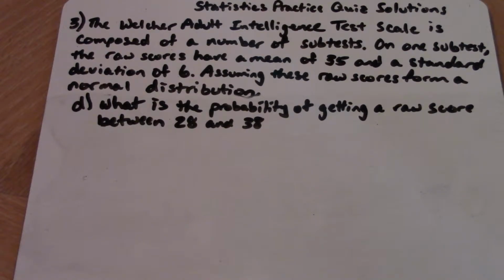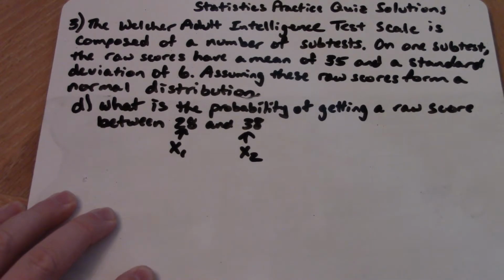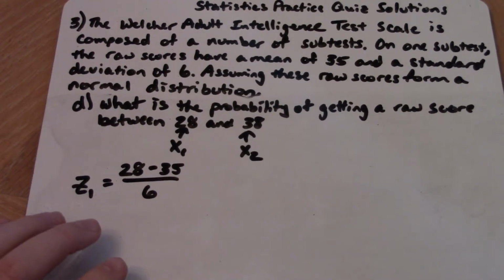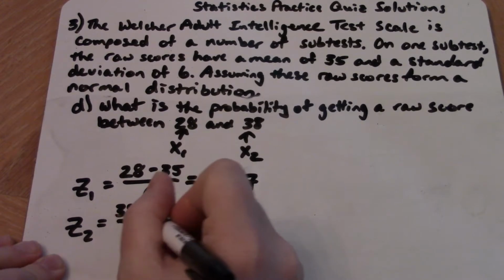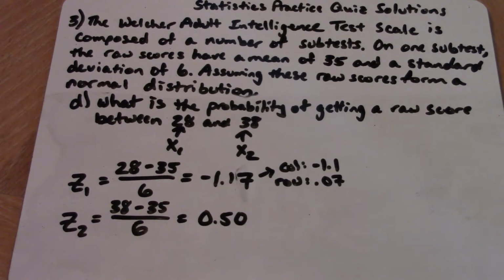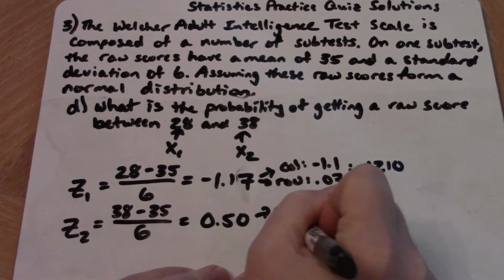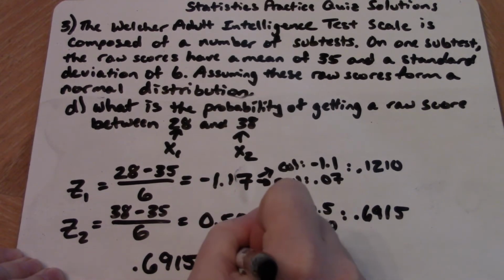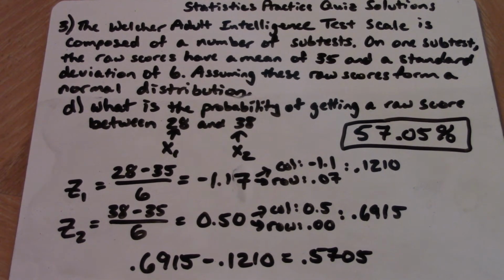Stats Practice Quiz #3 Part d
Solution to Problem 3 Part d.  Video 5 of 5 on the complete solution to the Statistics Practice Quiz